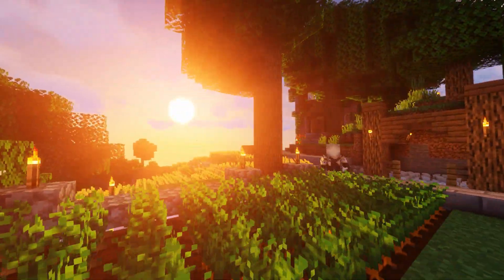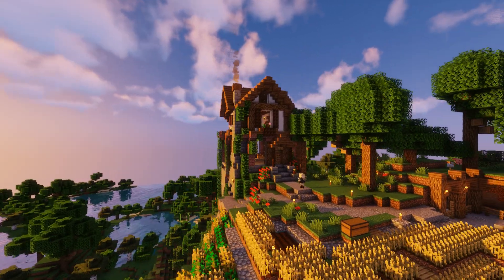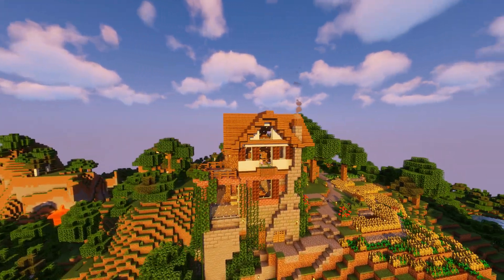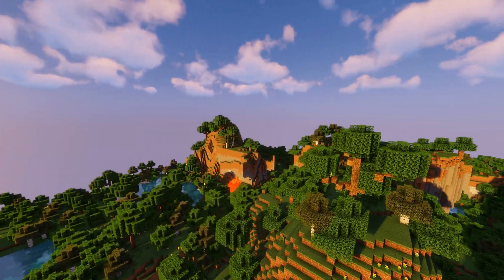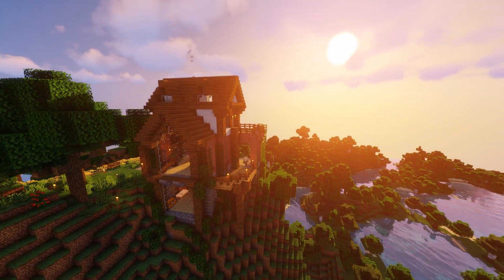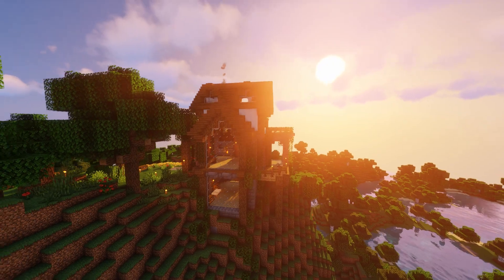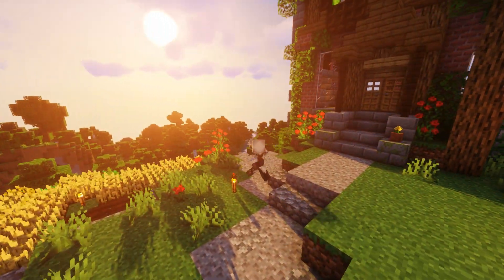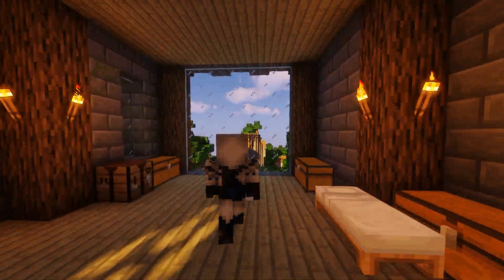Cozy Cottage Survival House Tour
This is just a little tour of first cottage type of house I've ever made. And serves as a little reminder to find scenic and beautiful spots to build on to compliment your builds.

Join the public server IP is mc.jankworld.com